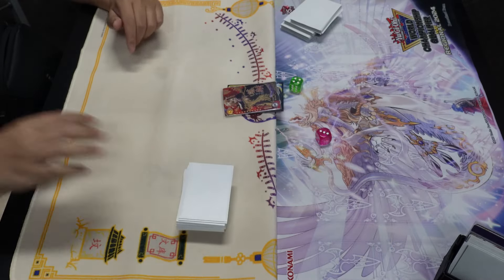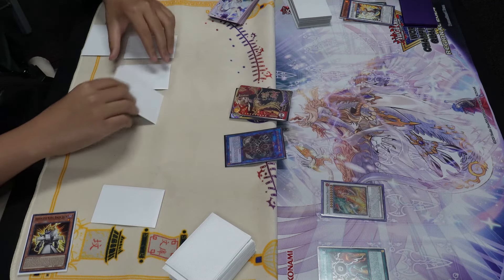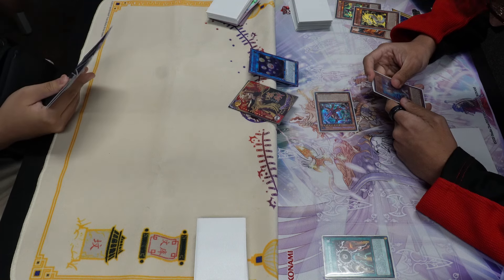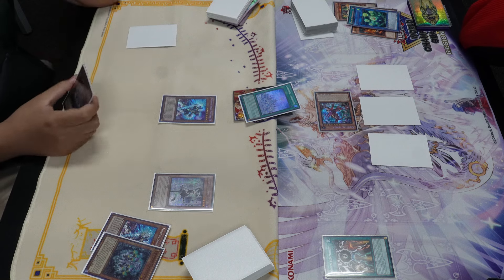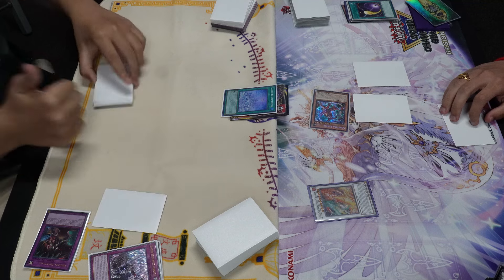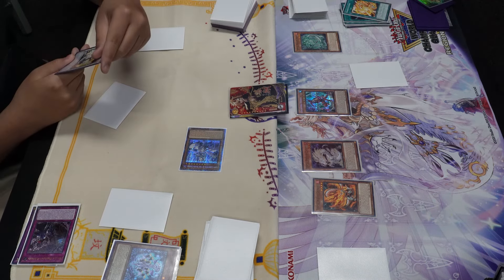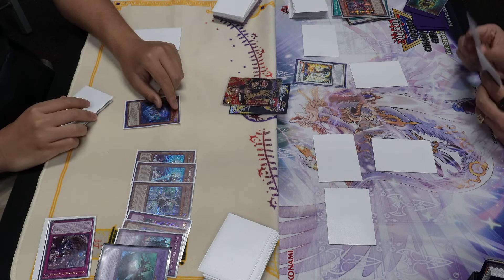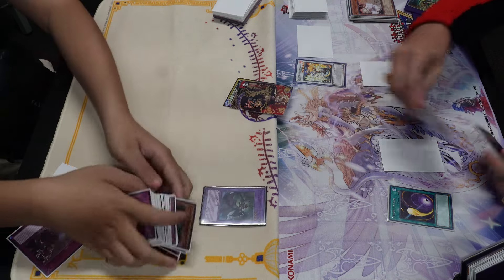Yu-Gi-Oh! Locals Feature | Labrynth Vs Tenpai (Fady)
April 15th, 2024, Ban list

Feature Match from Local Tournament

Local Players from Jacksonville FL

- Games are not watched by Judges and we appreciate comments catching any misplays

- Players are not perfect nor may play each deck perfect or as the best players may

- Be kind and help players with better plays